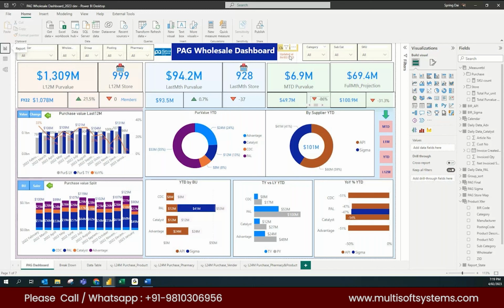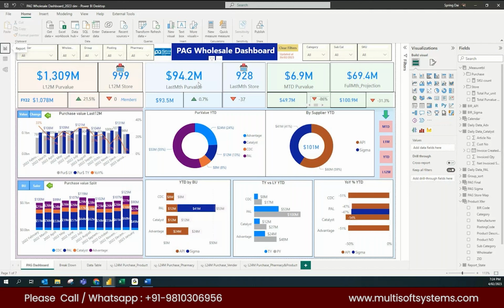Power BI Training Online: A Quick Start Guide Multisoft Systems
This video is a practical guide to Power BI for data analysts. It covers how to use Power BI to analyze data, create reports, and share insights. The video also includes real-world examples of how Power BI can be used in data analysis.